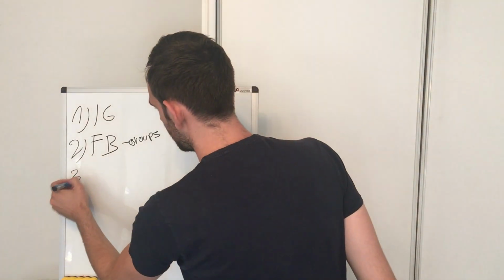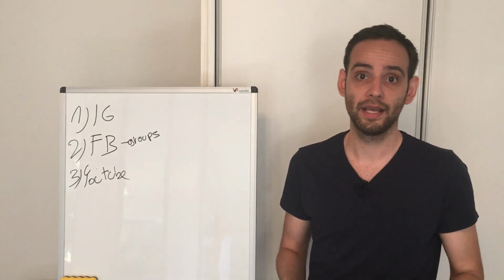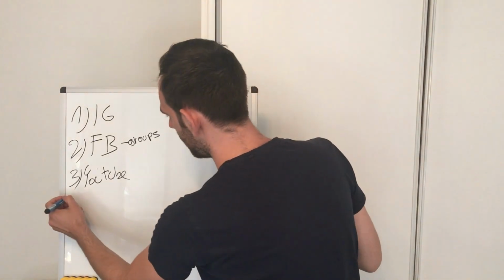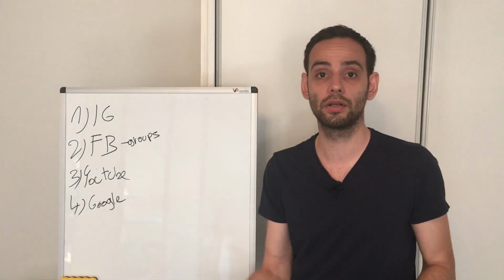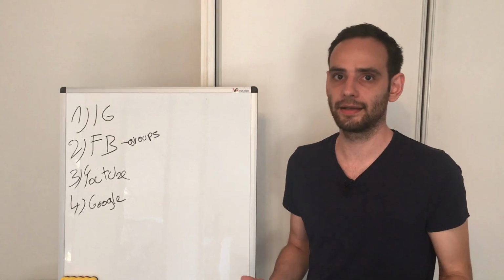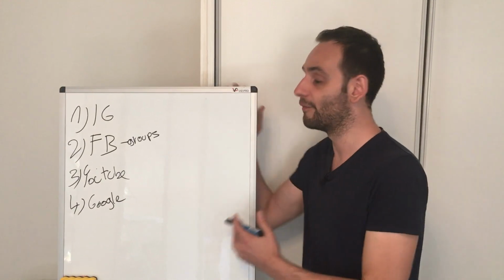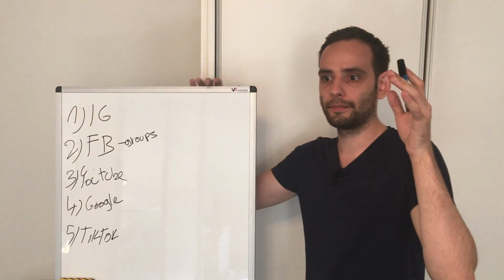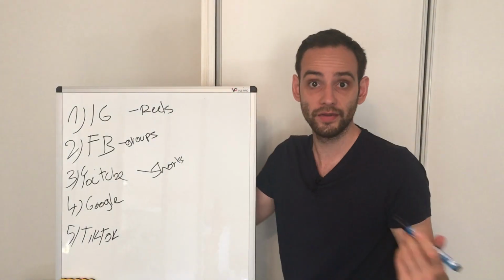How To Promote Clickbank Products For Free I [NO ADS❎] How To Promote Affiliate Products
Join My Affiliate Marketing Program: join.affiliatesnextlevel.com

TIMESTAMPS:
0:00 How To Promote Clickbank Products For Free

This video is presenting is How To Promote Clickbank Products For Free valuable information but also try to cover the following subject:
- How To Promote Affiliate Products

Youtube is the very best website to go when looking for videos about How To Promote Clickbank Products For Free.
How To Promote Clickbank Products For Free is certainly something that intrigues you and quite a lot of people so I made this video.
Now that you have actually watched my YouTube vid regarding How To Promote Clickbank Products For Free did it assisted?

Inspired by Mahatmaji Technical video called Earn 3,000 Per Day With Proof Without Monetization || Start करो Amazon Affiliate Youtube Channel

Inspired by Smart Money Tactics video called BEarn $600 Daily Posting UNLIMITED FREE ADS (+ Giveaway Winners) Make Money With Affiliate Marketing

Inspired by Daniels Hustle video called Digistore 24 Tutorial For Beginners - $200/DAY With PROOF! (Digistore24 Affiliate Marketing)